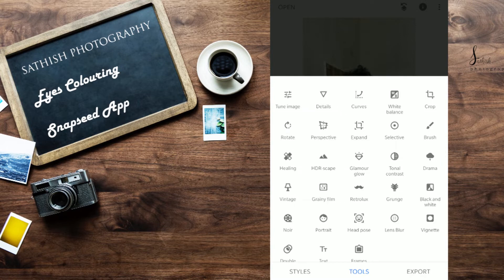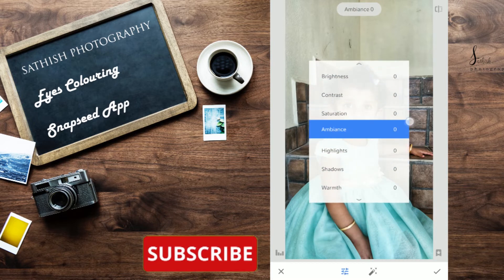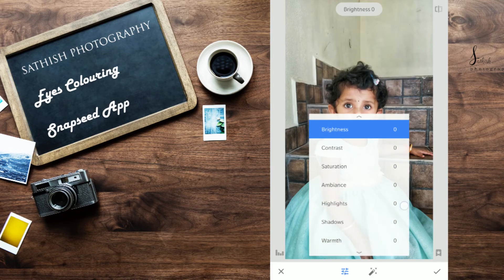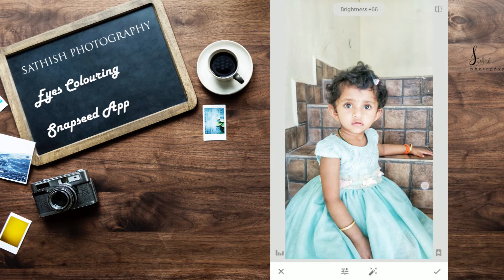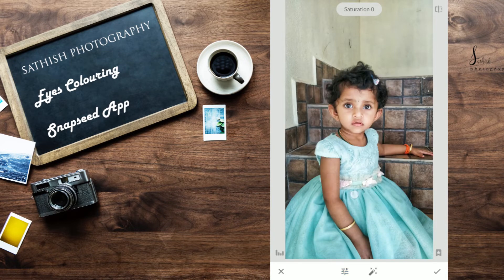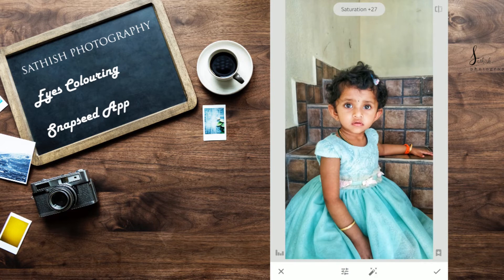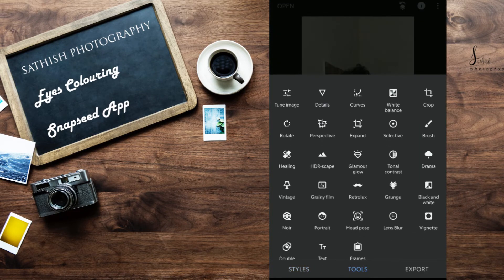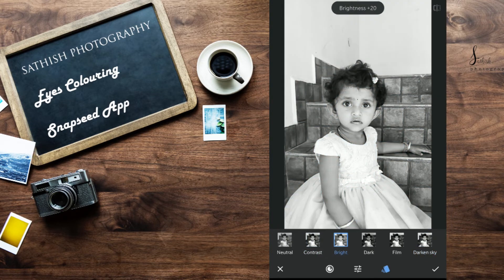How to change eye colour in snapseed | Tamil Tutorial | Android | Iphone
Here's a tutorial on how to change eye colours easily on mobile using Snapseed app.
புகைப்படத்தில் உள்ள கண்ணின் வண்ணத்தை மட்டும் எப்படி எளிதாக மாற்றுவது என்று பார்க்கலாம்.
I used my own captured photo for this video.